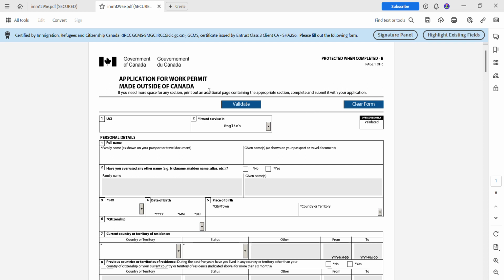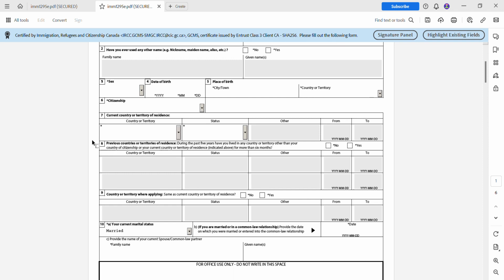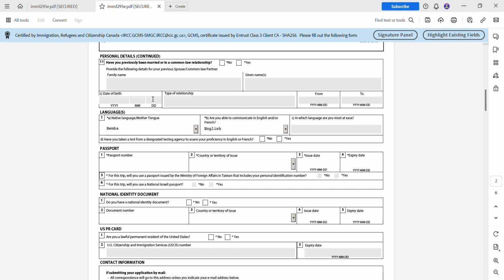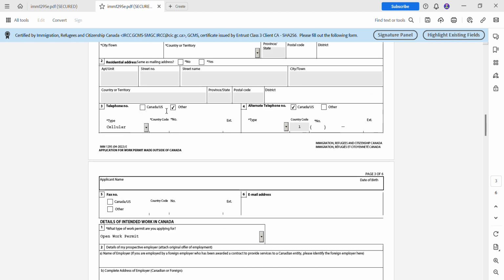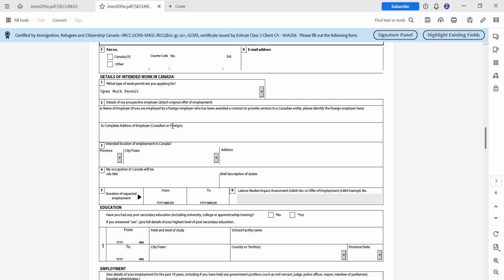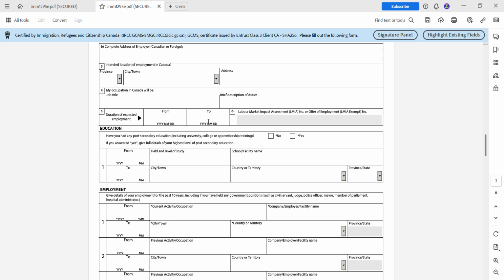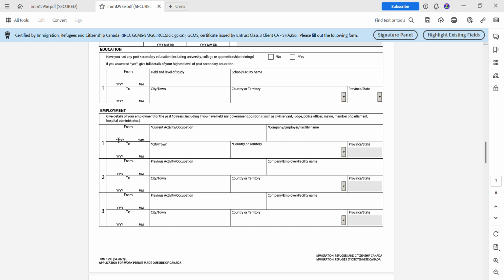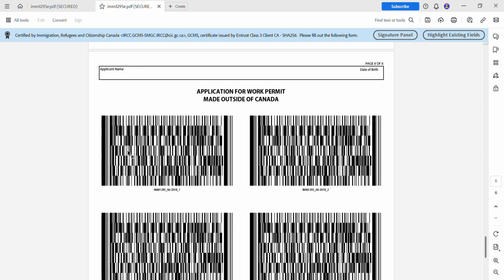How to fill imm1295e file for Spouse Open Work Permit Visa Application.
How to fill out imm1295e form, Spouse Open Work Permit Visa Application, Outside Canada
The correct way to fill imm1295e form for a spouse visa outside Canada.
Bangladeshi student in Canada

Watch this video on how to organize this proof of relationship documents and how to write it